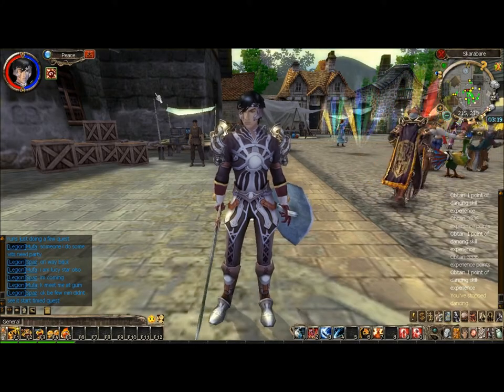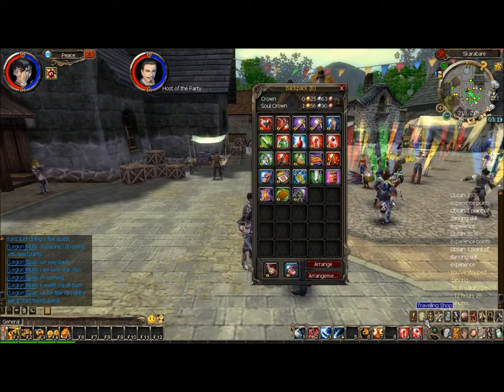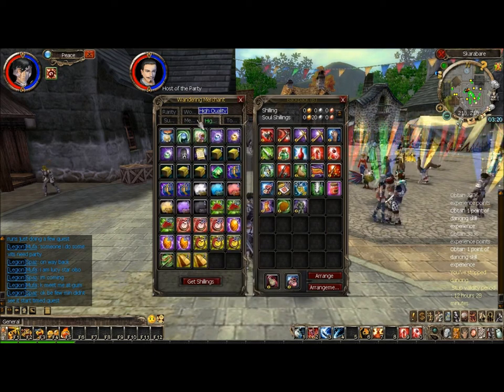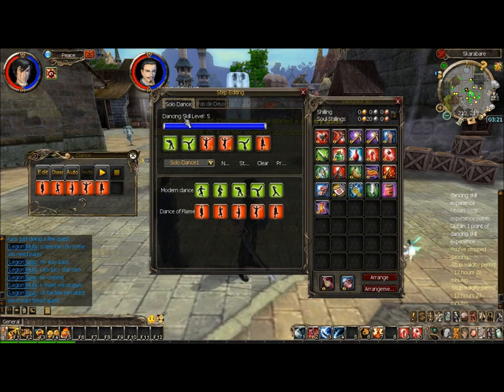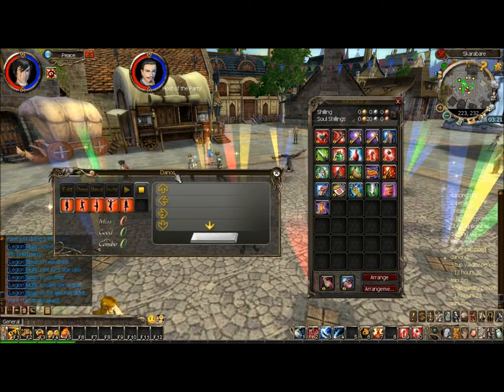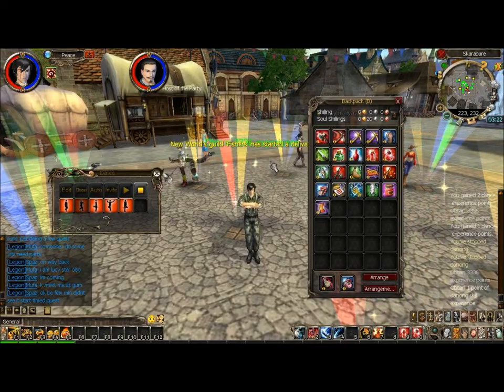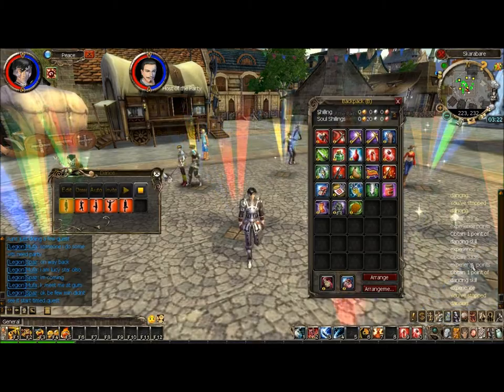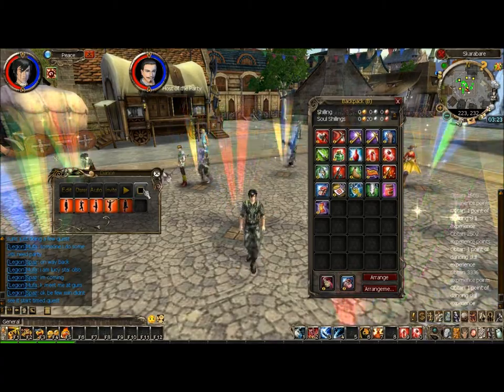King of Kings 3 how to dance most xp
this is how to dance on king of kings to get xp while AFK